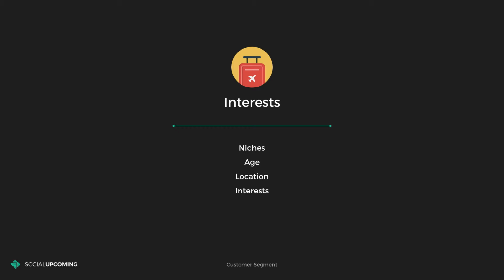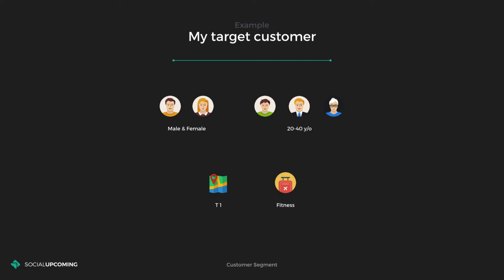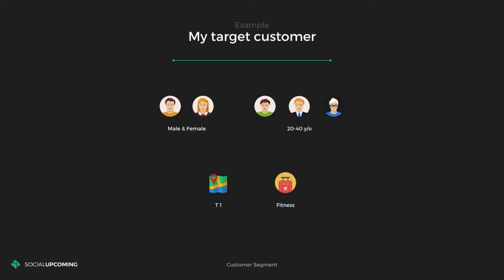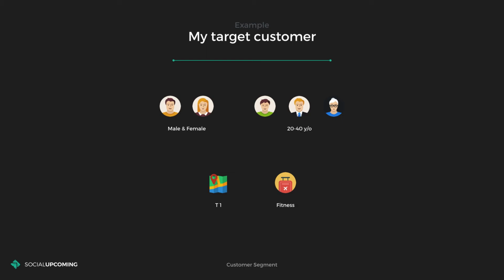Lesson 6 Customer Segment